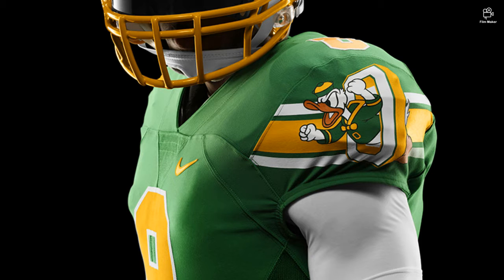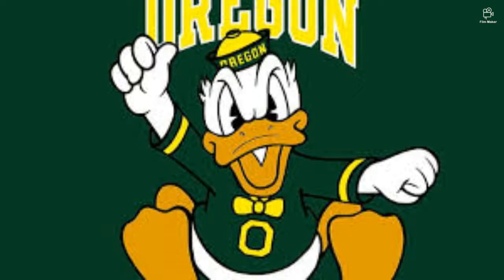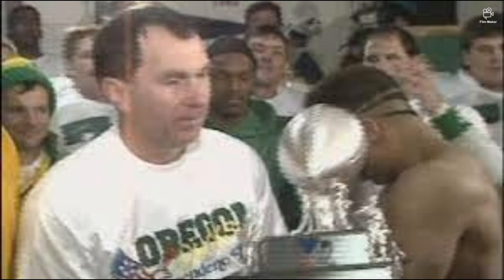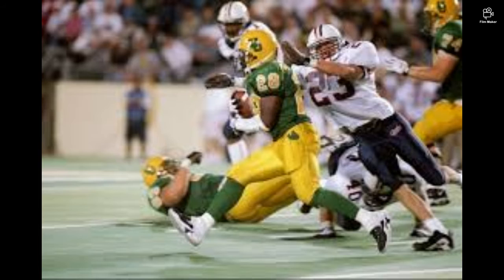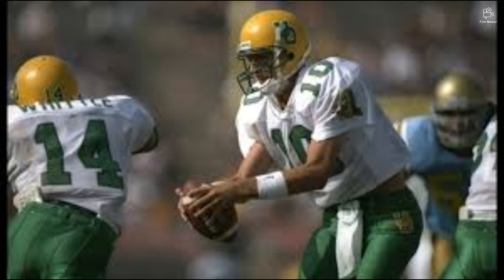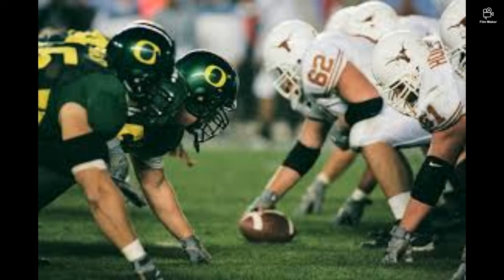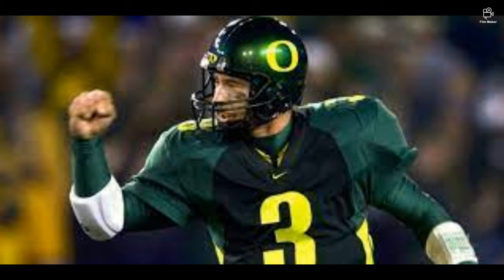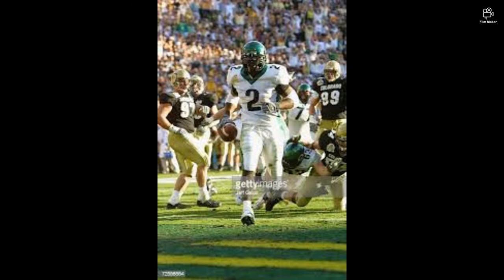Opportunity U: History of the Oregon Ducks